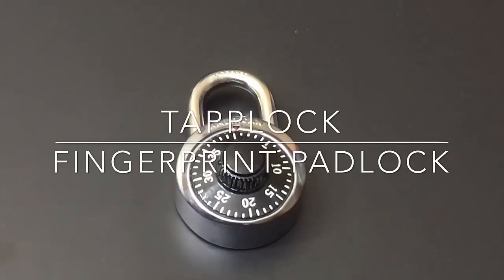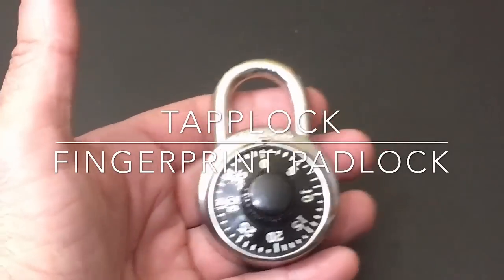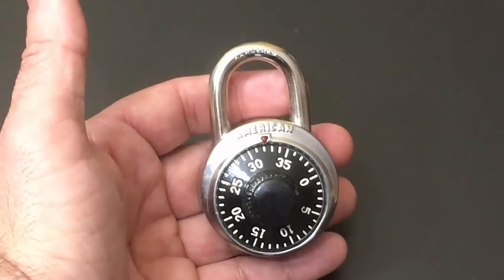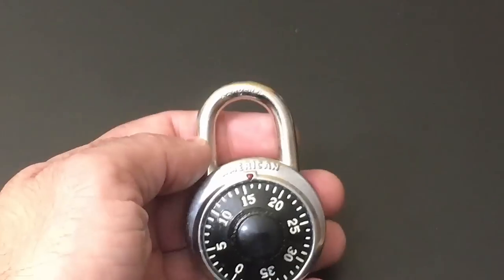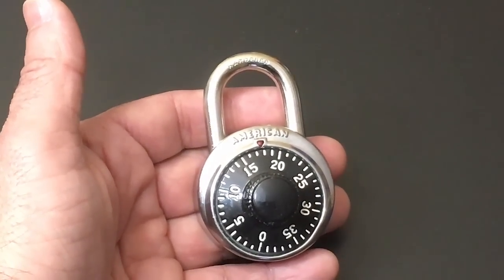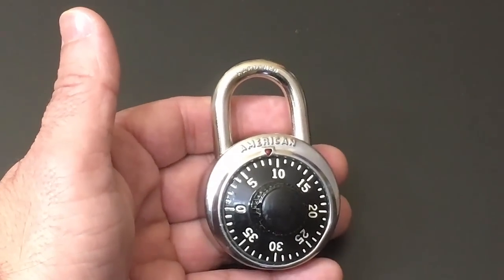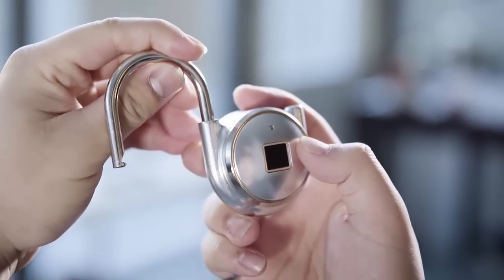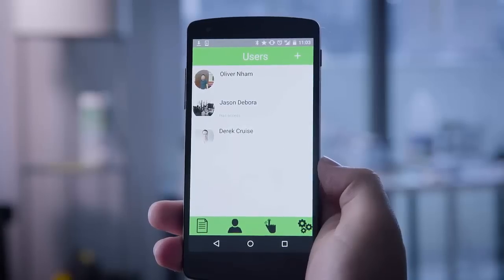TAPP: The World's First Smart Fingerprint Padlock